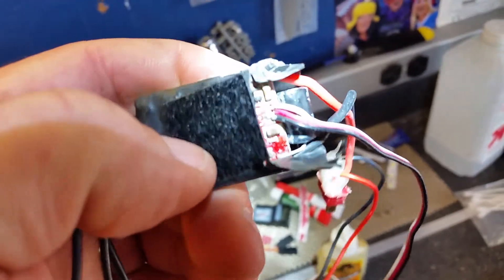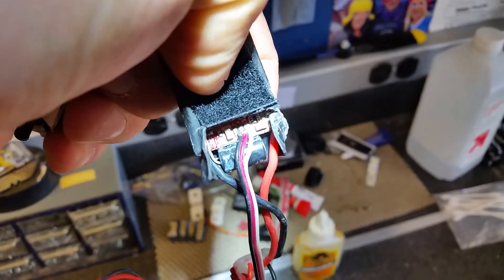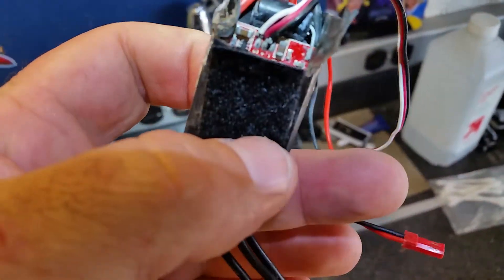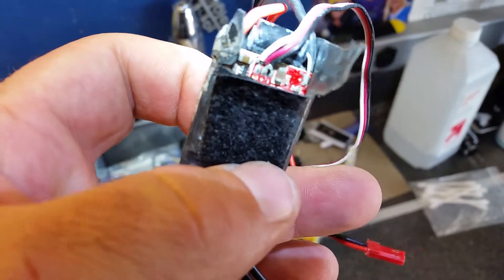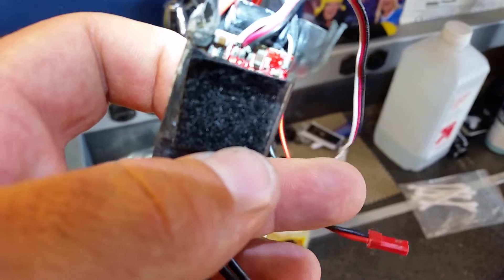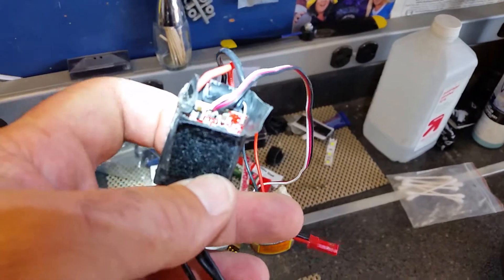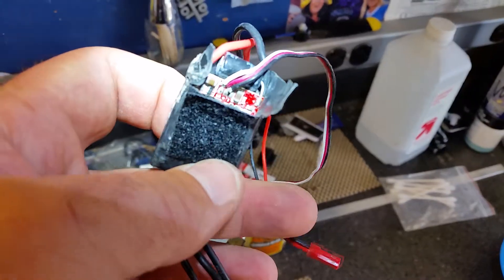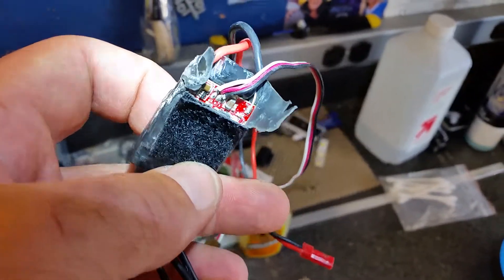Hobby people esc bad BEC wire